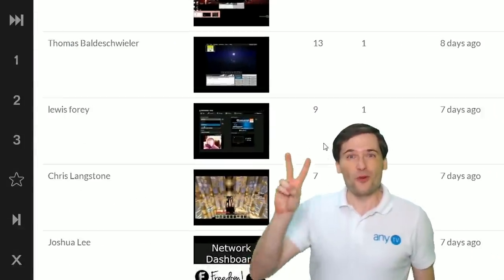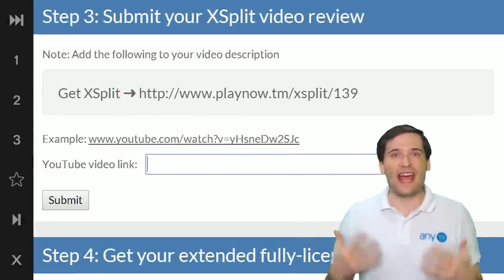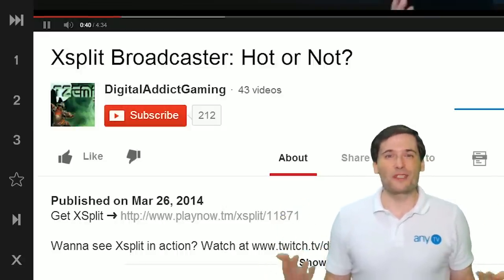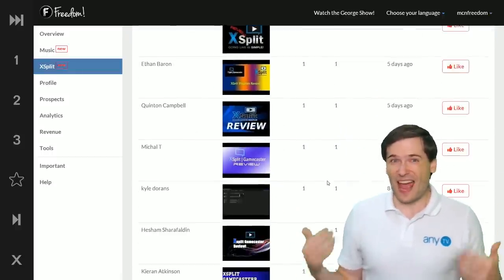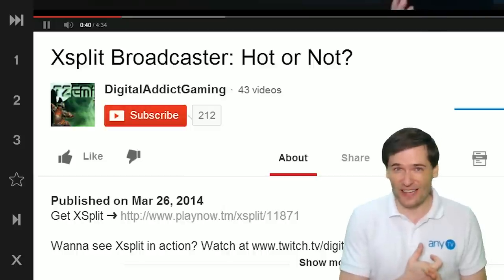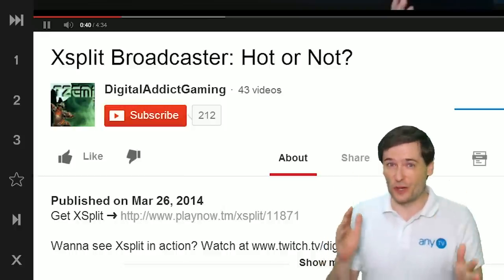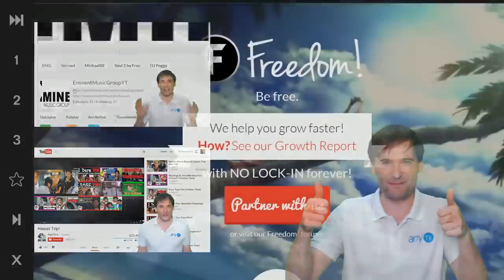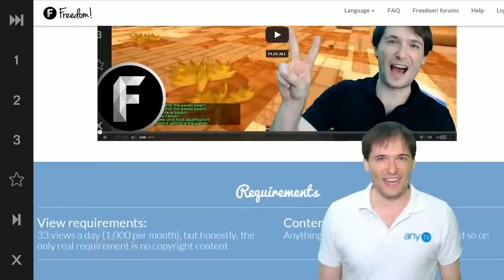XSplit round 2!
▼ Links

▼ Heartbeat

▼ Freedom!

Be free.

▼ Network

▼ Music

Music

Star Music catalog licensed by any.TV for all Freedom! partners

Discover any.TV!